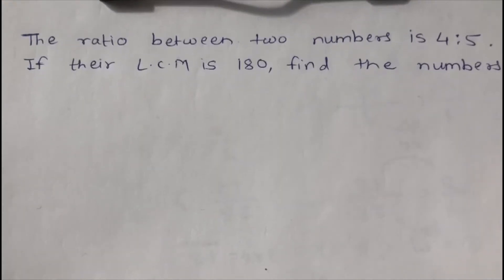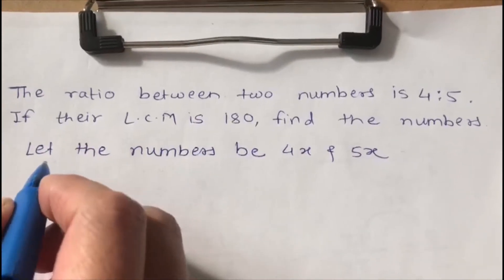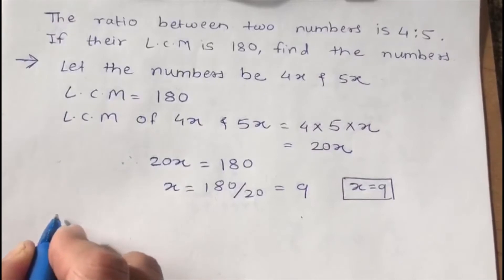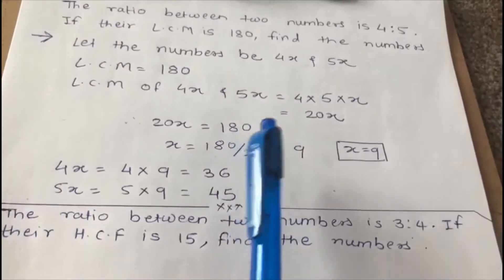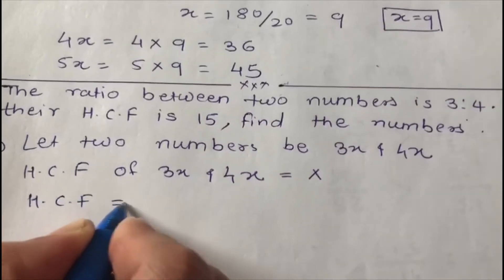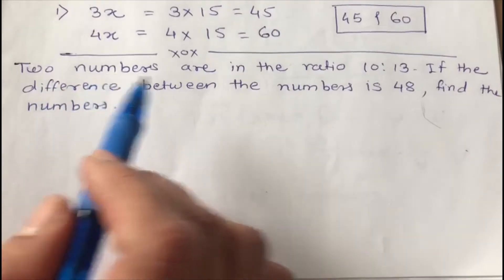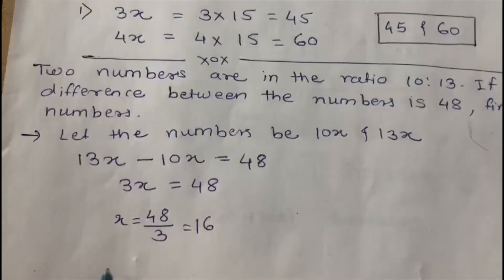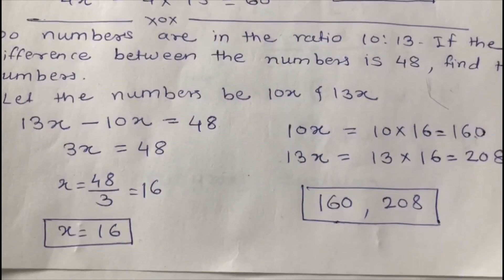Ratio and proportion. || LCM and HCF ||Ratio simplification by HCF and LCM.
In this video, I have told how to find the numbers when the ratio of two numbers, as well as LCM or HCF or difference between those two numbers, is given.